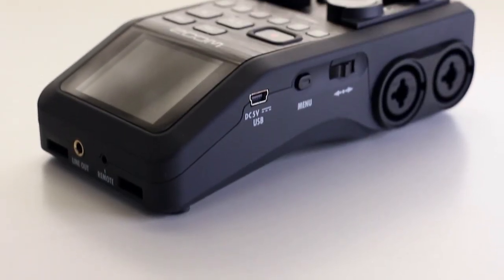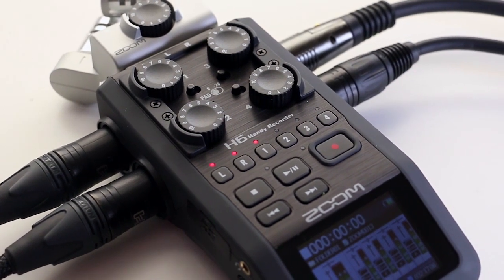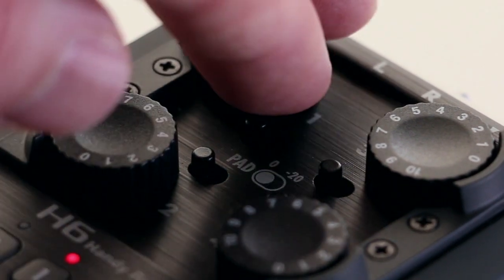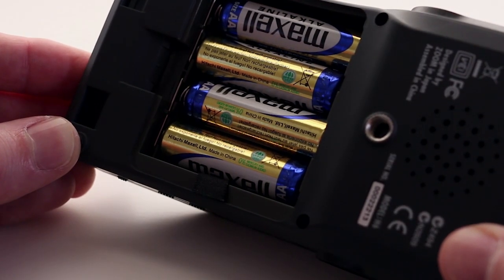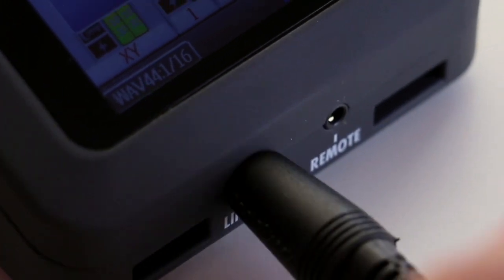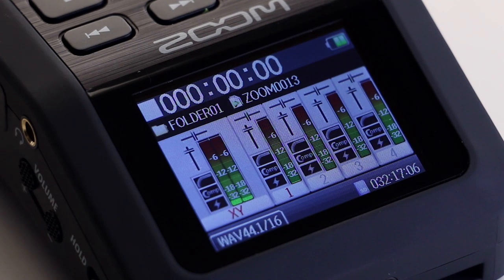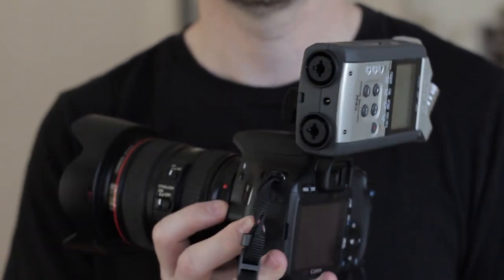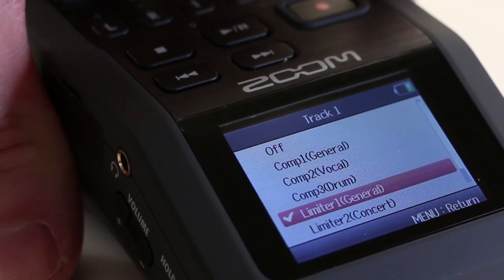Zoom H6 for Video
The Zoom H6 is one of two recorders include the Zoom H5 which was released to replace the H4n. With the H6, Zoom has added two more native XLR inputs with the ability to extend the H6 to 6 XLR inputs while placing each input on its own audio track. This is a great upgrade for videographers and podcasters alike.

But, there was only one improvement that mattered most to me...the preamps. Could this new device supply whatever microphone I'm using (Sennheiser lav mics, Rode NTG series shotguns or other) with enough clean power to impress? This was the H4n's fatal flaw, noise.

Good news, the H6 passed the test! The preamps are very clean and I'm extremely happy with what Zoom has done with both the H6 and the H5 which are essentially the same recorders on the inside.

The big benefit of the H6 is the additional channels. But this is only a benefit if you actually need them. If you are shooting video that is mainly just one microphone or just one person and a guest, the H5 is enough. It's important to note that the H5 can also be upgraded to the additional two extra XLR inputs for a total of four. But on both devices the additional add-on XLR piece does not provide phantom power.

So why buy the H6 over another device. Channels. With up to six channels of XLR input you can mic just about any situation and still run with a very small setup.

Other features I love of the H6 are the analog dial controls for gain on each channel, the color screen with audio meters, the separate line out and headphone outputs, battery capacity upgrade, interchangeable capsules though I wasn't impressed with the shotgun mic and I would buy a separate mic like a Rode.

What I thought was a negative at first turned out to be one of it's biggest assets. The ability to power the H6 via USB. Not only does this device act as an audio interface to your computer but it can be powered by your computer via the USB bus so that you don't have to waste batteries. But the huge advantage is the ability to run it off of a USB power brick. This will save you tons of money and lots of waste. And to top it off, in my test, when I disconnected the device from USB power while recording, it didn't miss a beat, still being powered by AA batteries as a backup and not affecting the recording.

So overall I love the H6. It's the recorder that I would personally upgrade to at this time. If I only needed a max of 2-4 channels of XLR audio, I would opt for the H5.

Note: I also now use the Denoiser effect in Premiere on most videos, light processing in addition to those effects seen in this video